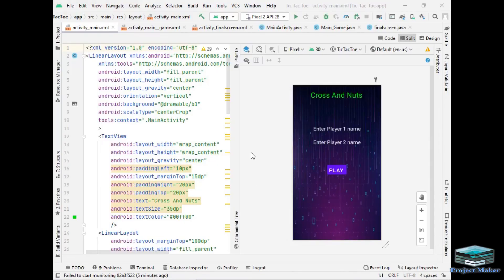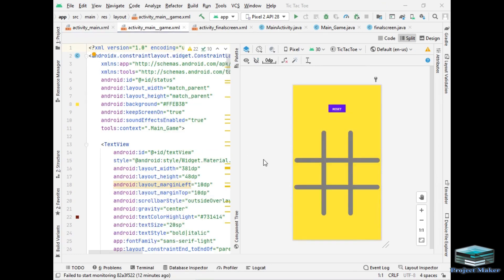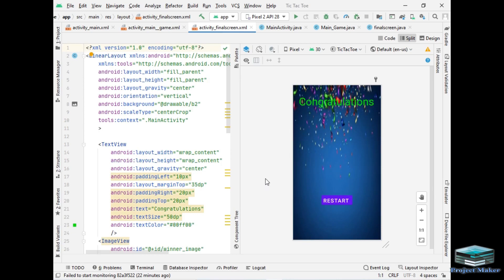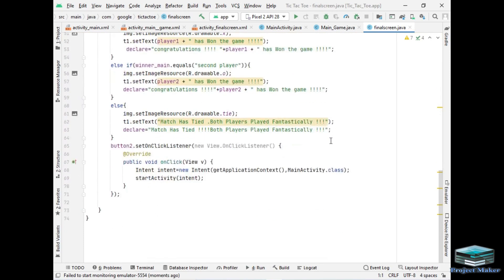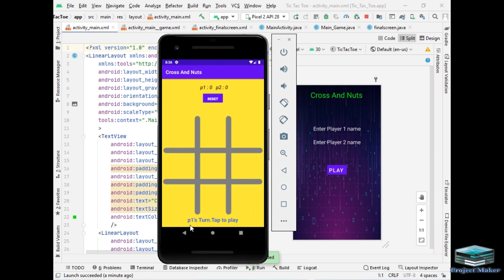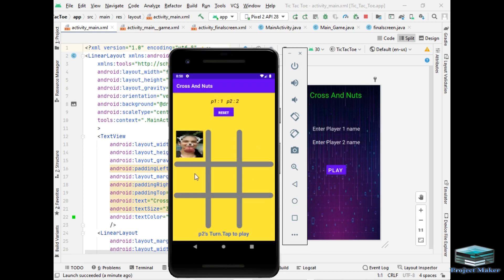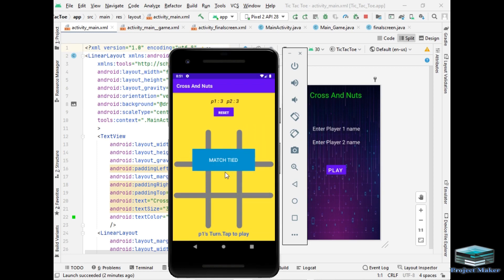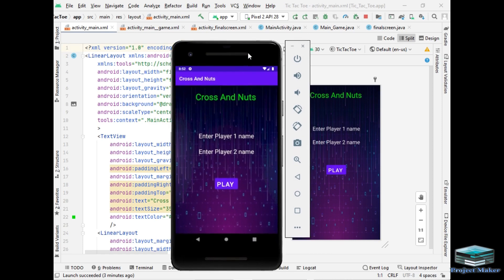cross and nuts game using android studio || Tic- Tac-Toe || Project Maker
Hello Subscribers, In this video, I have created a cross and nuts game (Tic-Tac-Toe) app in Android Studio. This cross and nuts app will be played by two people who will enter their names and start playing the game.  In this video specifically, I have set up 3 activities that can be navigated to by using buttons.
I have Created this game using core functions and techniques used for app development in Android Studio. This Demo is designed for beginners trying to get started in app development with Android devices being the primary target and also to boost there confidence by making this entertaining game !

Hey , check my personal assistant Alexa's video if you're new to this channel :